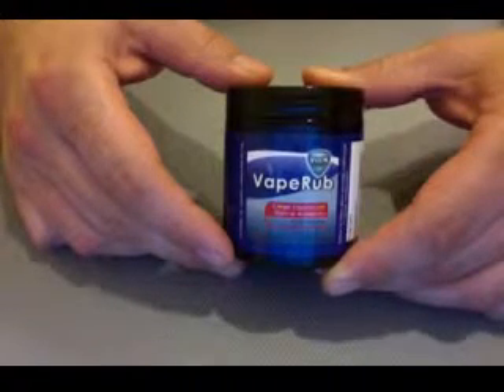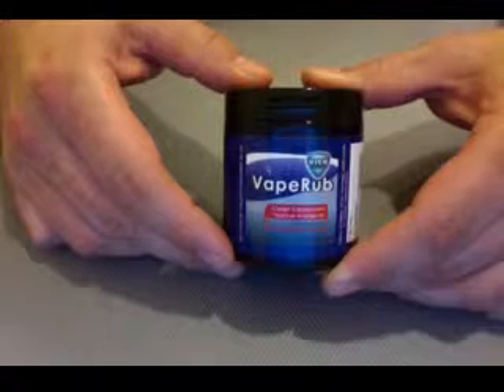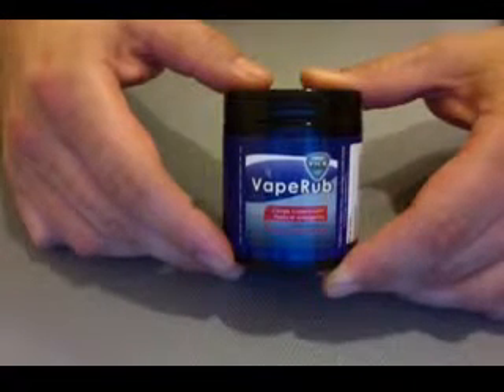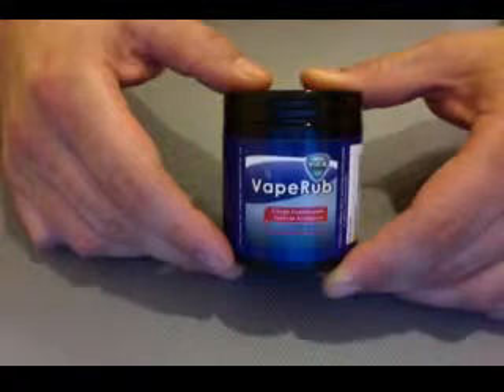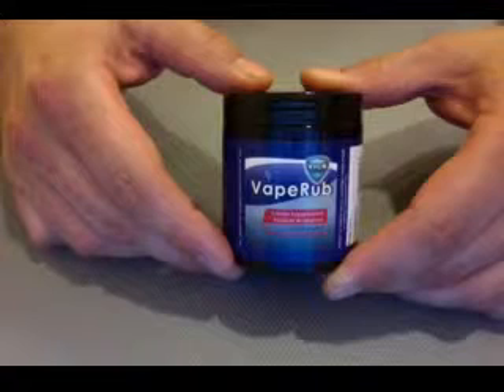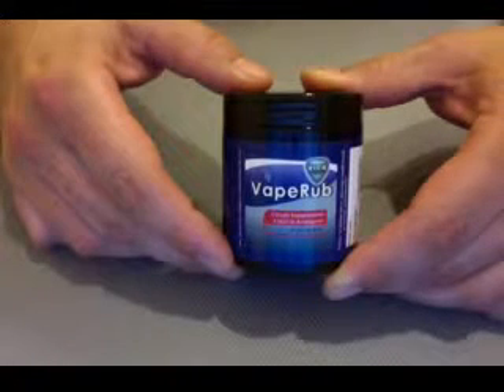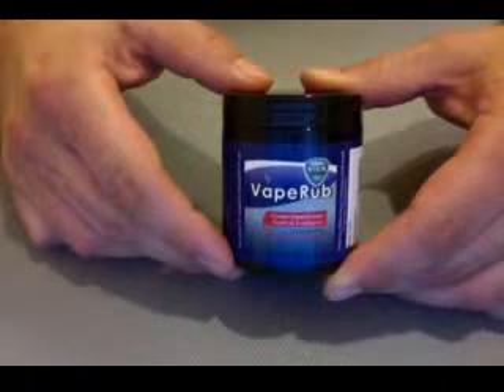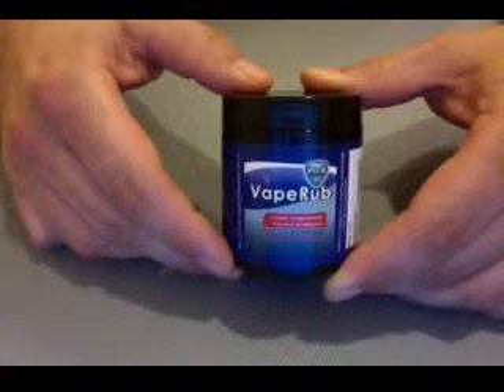tutorial hydromate warrantee and returns